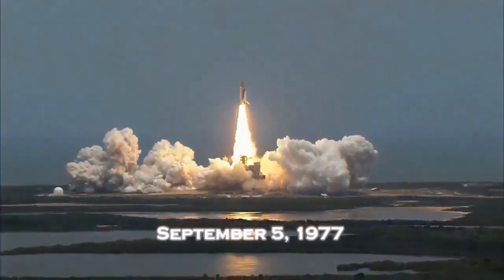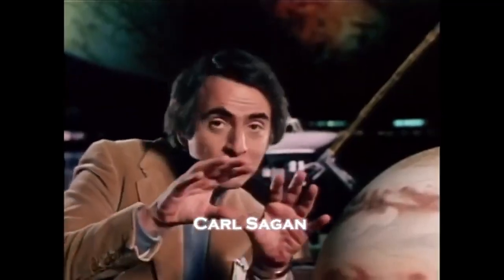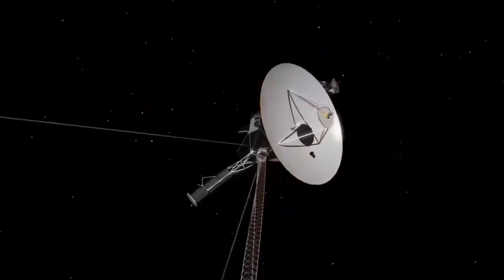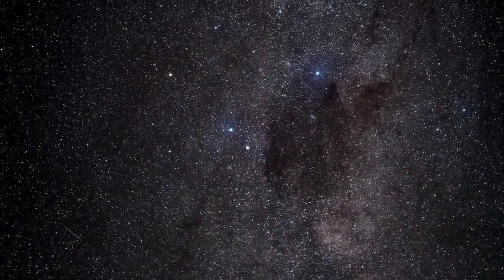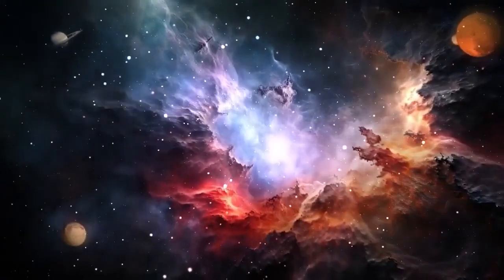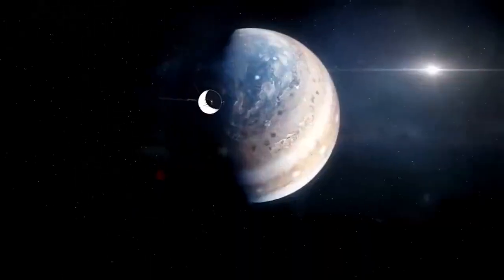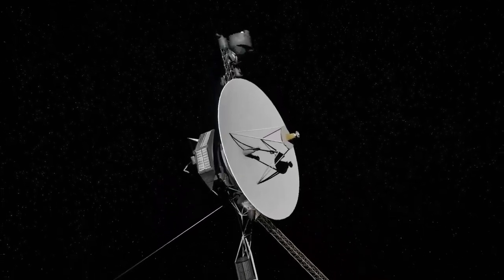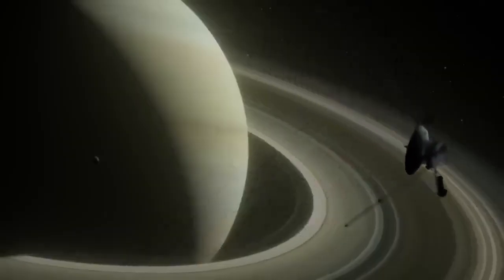Voyager 2 Sent Back Its Final Images After 47 Years in Space 1!